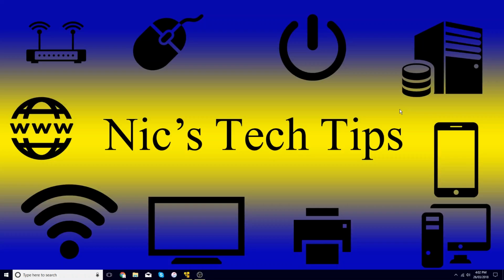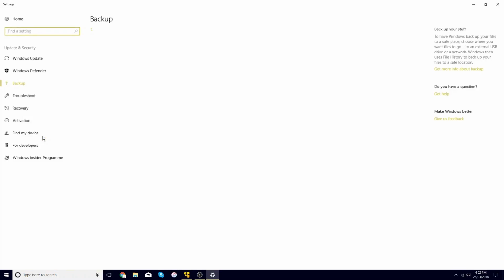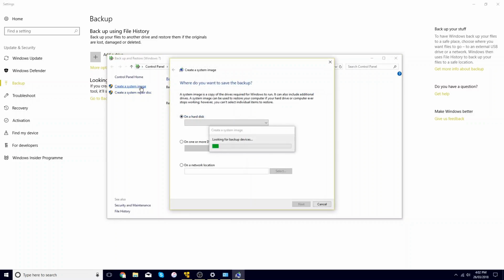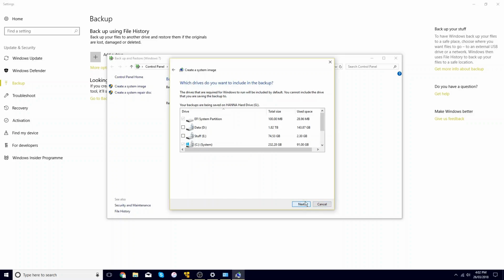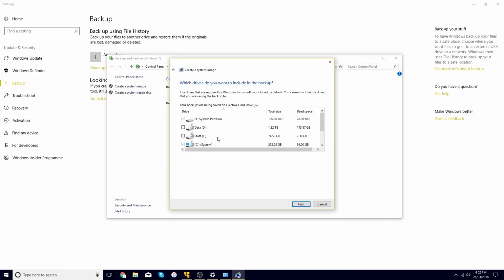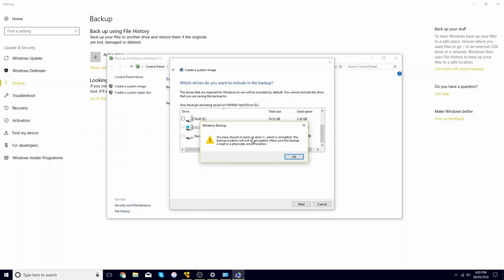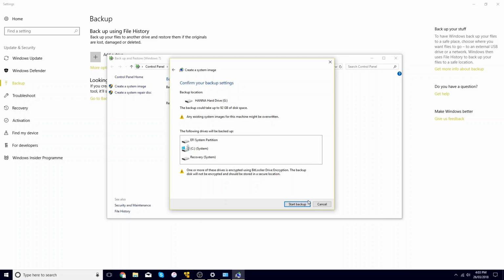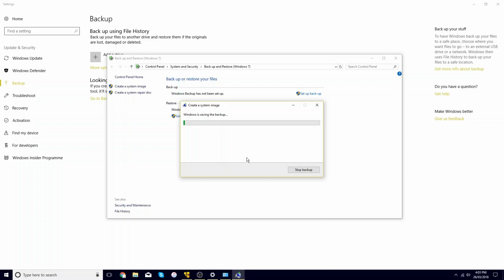How to make a system image in windows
A system image saves all your settings and files on the drive selected and you can restore all your info and settings if your computer dies - this is something a file backup can't do